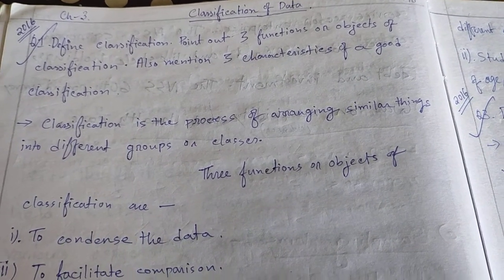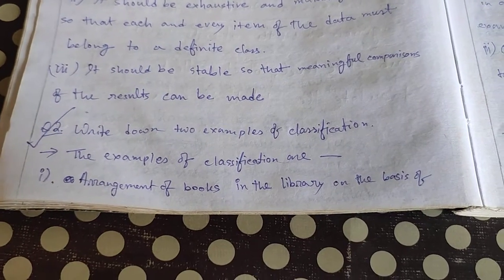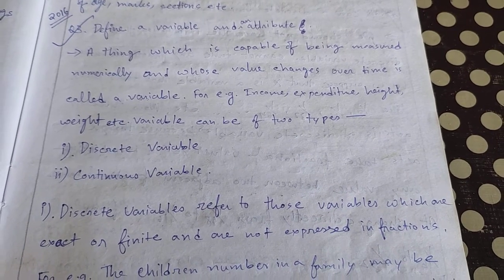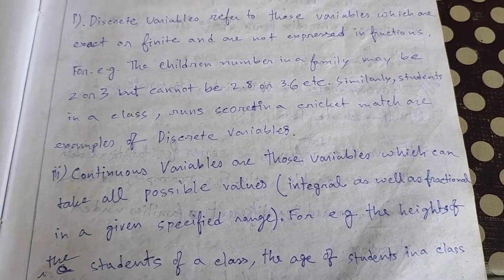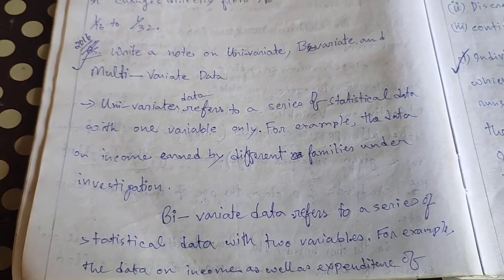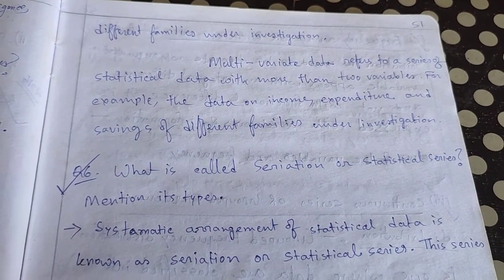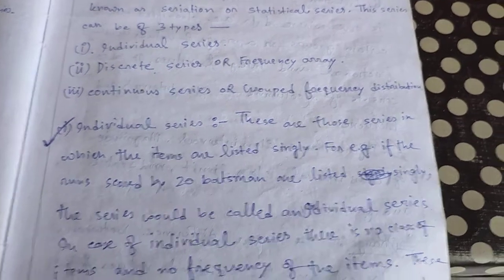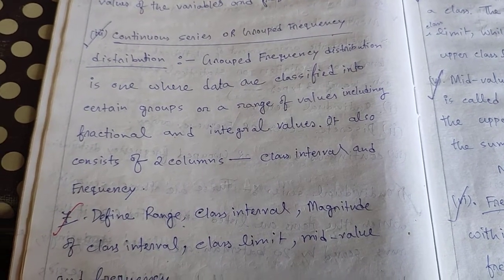Ahsec Class 11 Economics | Classification Of Data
Hello 🙋‍♂️ everyone🍁 my dear 💕 viewers my name is Navoneet Bhattacharjee .

All the credit of the Notes 📝 goes to My Respected Sir - R.B.D Sir ( Ranabijoy Das) Professor 👨‍🏫 Of GC College Silchar. These are not my Notes 📝. These Notes 📝 are provided by R.B.D Sir To me. I am sharing this with you all my dear students 👩‍🎓 of Cachar, Hailakandi and Karimganj and all of Assam & India 🇮🇳.

For Online Tution You can do it from anywhere in India 🇮🇳 and Assam.

Else free 🆓 study 📚✏ materials are already provided by me in this channel. Various Playlists are made for all the students 👩‍🎓 have a look.

For Notes 📝 & Exam Strategies You can chat 💬 with me on Instagram 📸.

Important PDF Question Paper Links 🔗 :-

 🏅- HRM ( Human Resource Management) :-

🏅- POM ( Principles Of Marketing) :-

🏅- FM ( Fundamentals Of Financial Management) :-

🏅- FA ( Financial Accounting ) :-

🏅- MA ( Management Accounting) :-

SEBA ENGLISH 2017 PDF LINK 🔗 :-

SEBA BENGALI 2017 PDF LINK 🔗 :-

SEBA GENERAL MATHEMATICS 2017 PDF :-

SEBA ADVANCED MATHEMATICS PDF :-

SEBA SOCIAL STUDIES PDF LINK 🔗 :-

SEBA GENERAL SCIENCE 🔬 PDF LINK 🔗 :-

AHSEC ENGLISH PDF LINK 🔗 :-

AHSEC ECONOMICS PDF LINK 🔗 :-

AHSEC BUSINESS STUDIES PDF LINK 🔗 :-

AHSEC ALTERNATIVE ENGLISH PDF LINK 🔗 :-

AHSEC ACCOUNTANCY PDF LINK 🔗 :-

BCOM HONS 5TH SEM QUESTION 🙋PDF :-

BCOM HONS 5TH SEM ADVERTISING PDF :-

BBA ( Advertising & Brand Management) (Quantitative Techniques For Management) (Business Administration) Question 🙋Paper 📄 PDF Link 🔗 :-

FMIS ( Financial Markets & Institutions) Question 🙋 Paper 📄 PDF Link 🔗 :-

BCOM HONS 6th SEM Question🙋 Paper 📄 :-